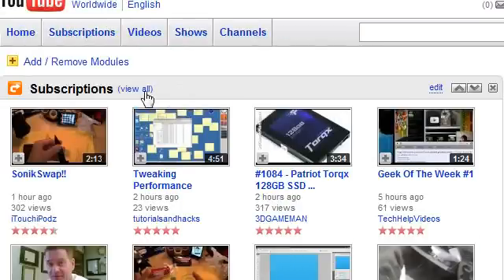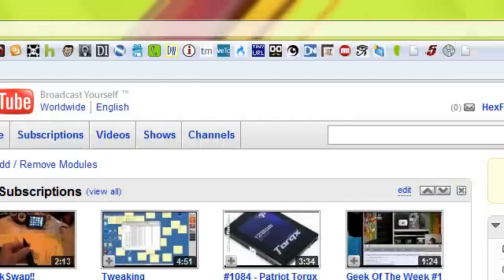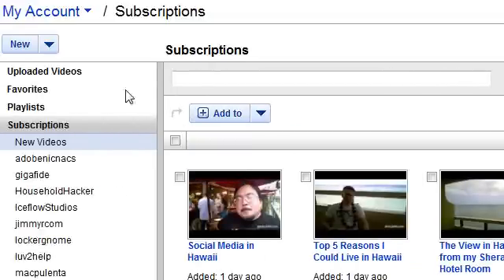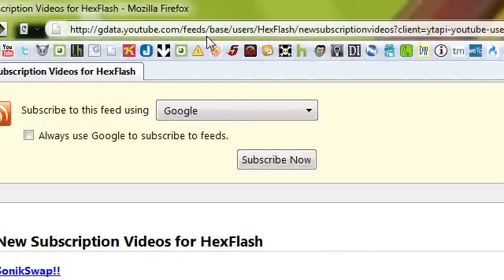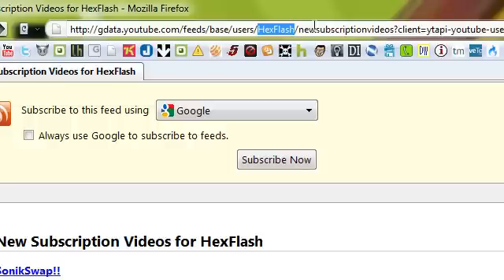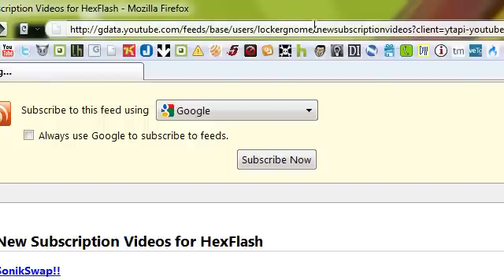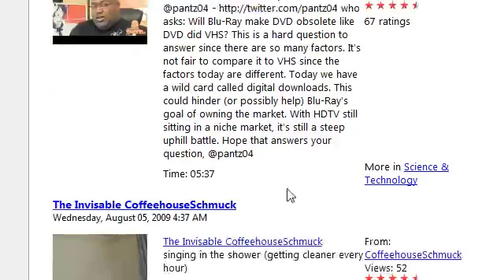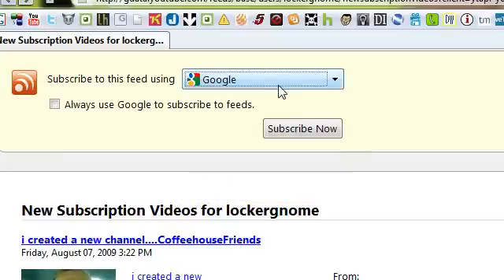How To View Other People's Subscriptions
This video tutorial shows an easy way how you can view almost any other YouTubers Subscriptions. It worked with most of the people that I tried.
This is the URL that you need to manipulate, where USERNAME is the user name of the person's subscriptions you want to see.